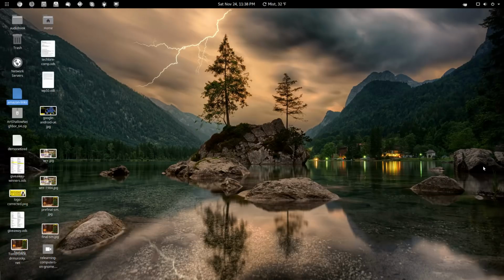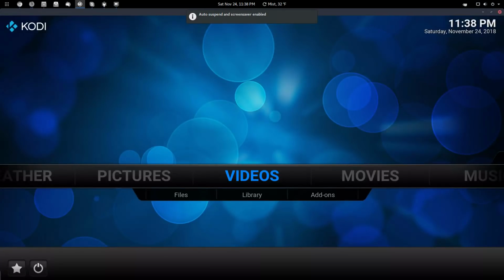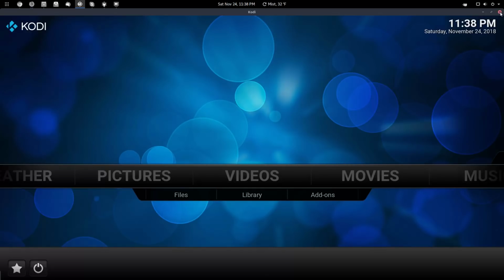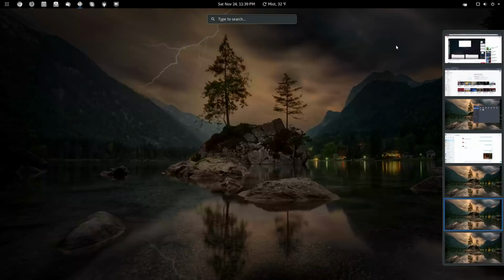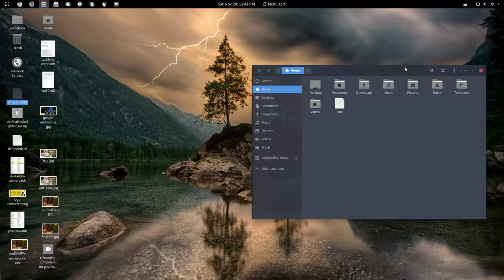Switched to Gnome?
Today we will have a look at Gnome after running it on LMDE for a week.  Lets see what has changed and what has not.